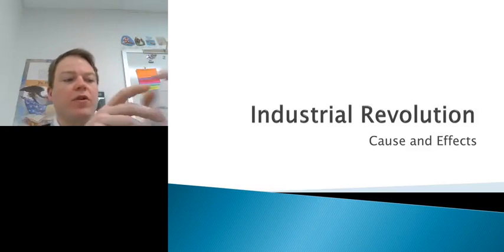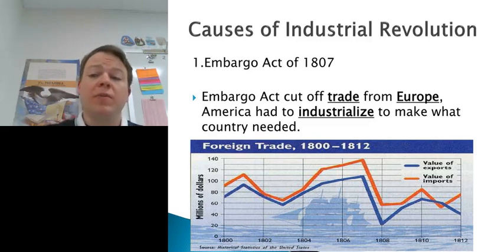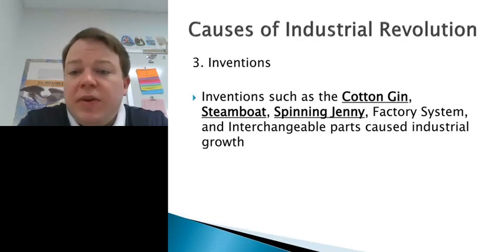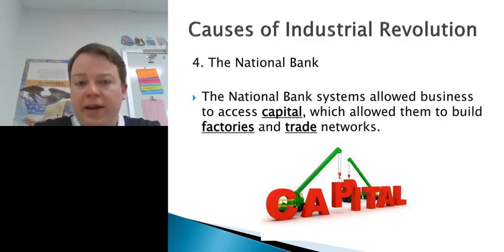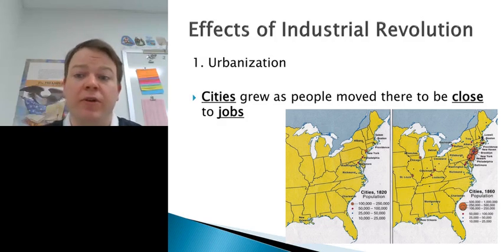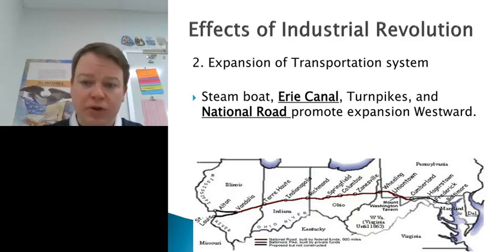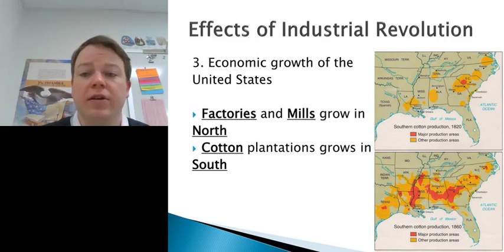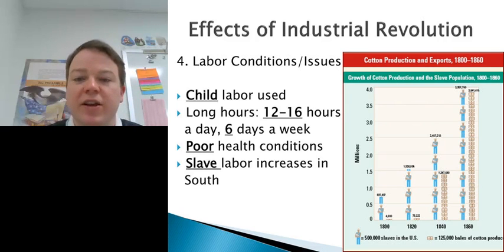IRCE 2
MoveNote about causes and effects of Industrial Revolution in early 1800s in America